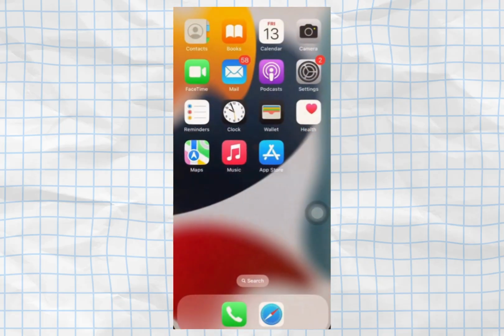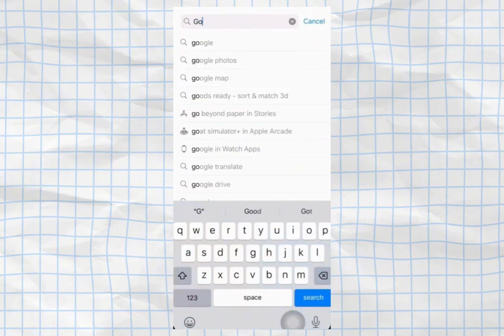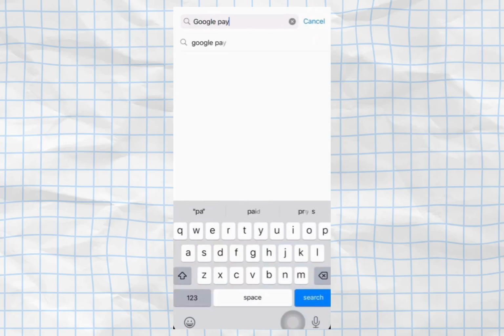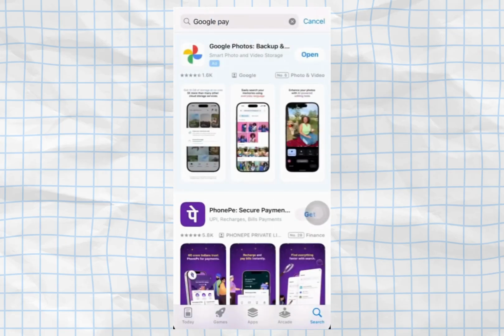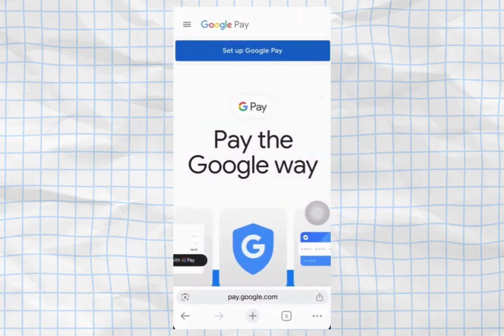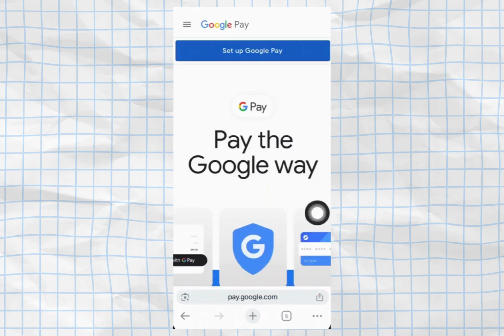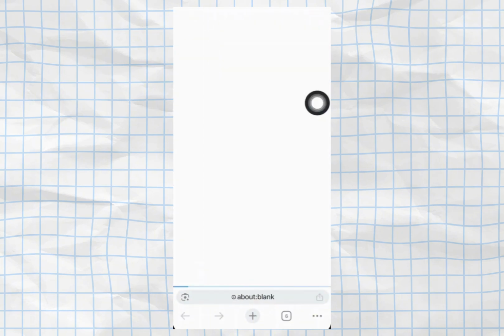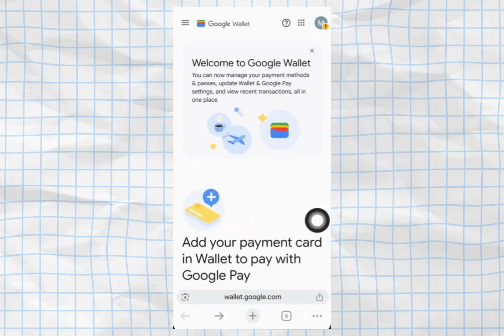How to Use Google Pay on iPhone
Wondering if you can use Google Pay on your iPhone? In this video, we'll answer that question and explore the possibilities of using Google Pay on an Apple device. Whether you're an iPhone user looking for an alternative to Apple Pay or just curious about Google's mobile payment service, this video is for you. We'll dive into the compatibility, setup process, and benefits of using Google Pay on your iPhone. So, can you use Google Pay on your iPhone? Watch to find out!